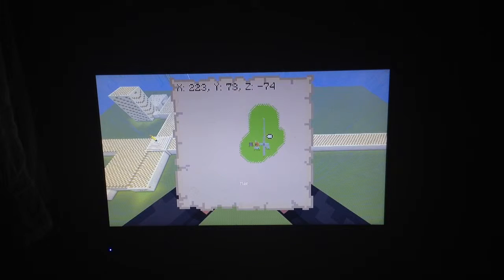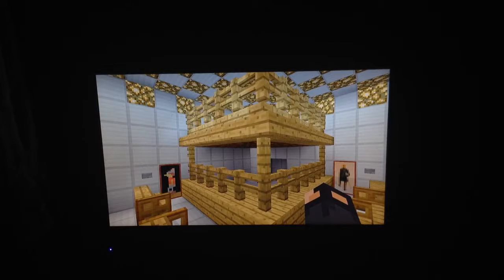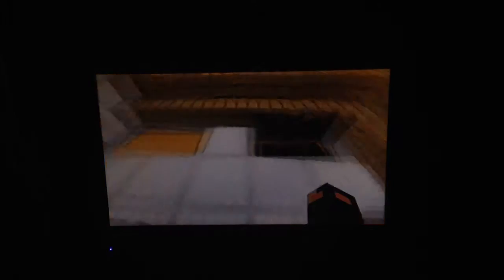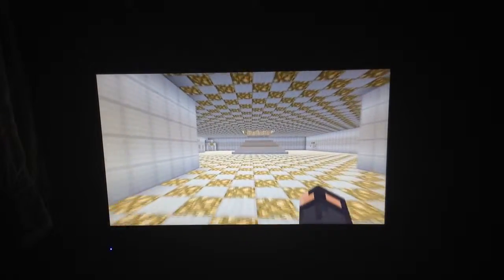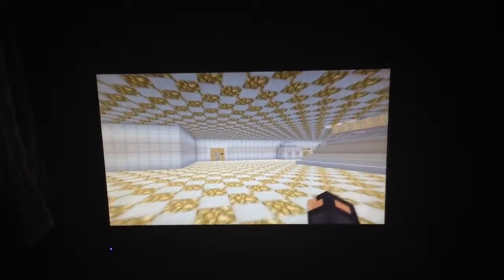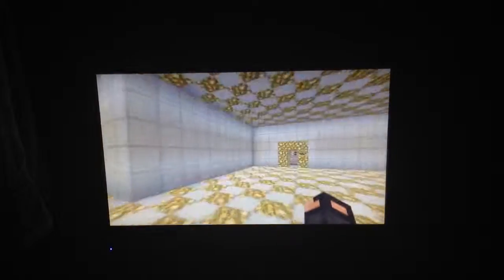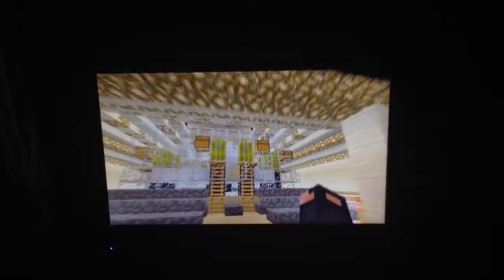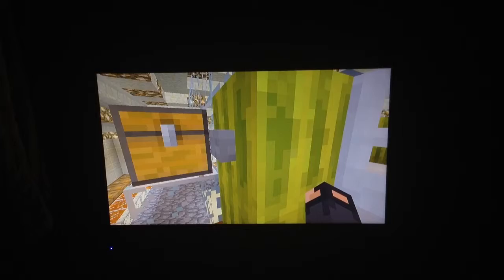Minecraft (Xbox 360) server [not finished yet]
My Xbox 360 name
[GracedGnome593